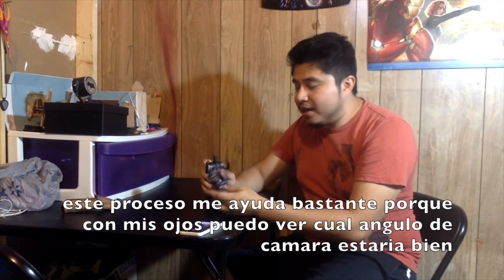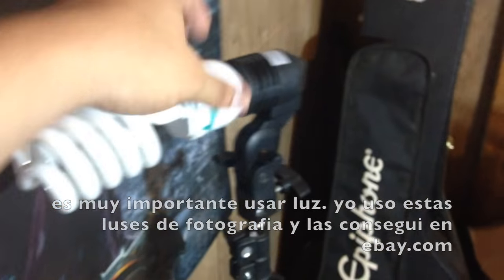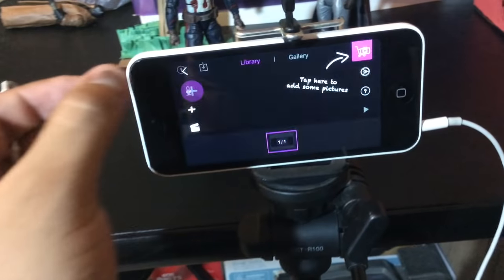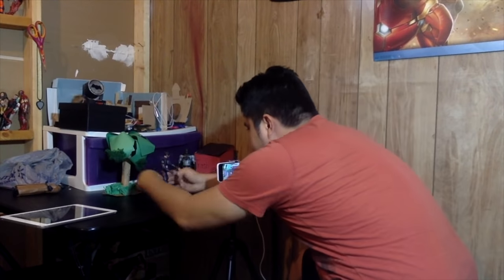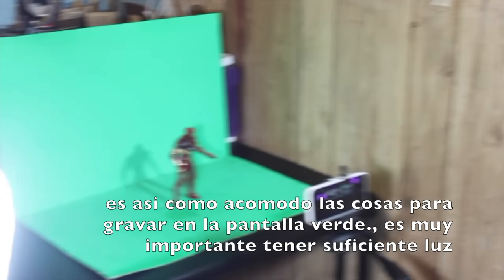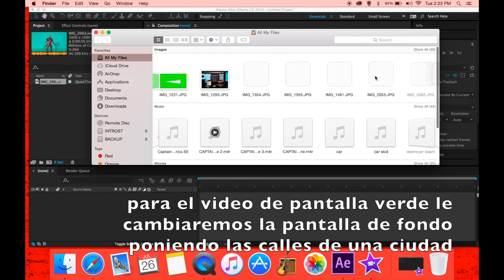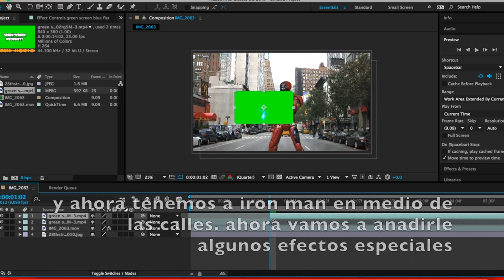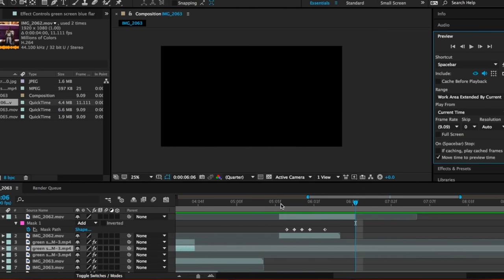Markez Films Stop Motion Behind Scenes How i Do it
this is my first time explaining something so please forgive my english and my explaining x)

this is how i do the stop motion everyday if you find useful this video well im glad so this is like a tutorial i think